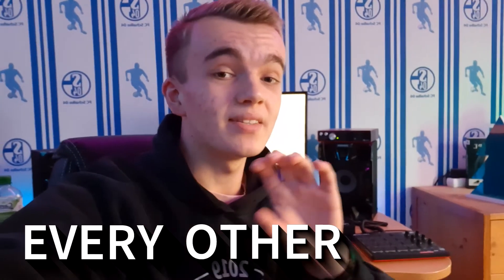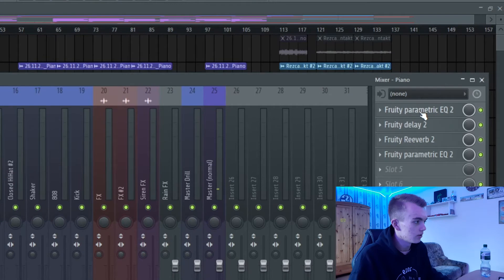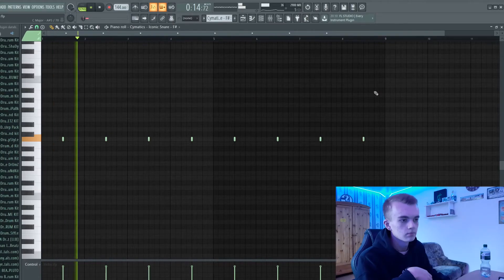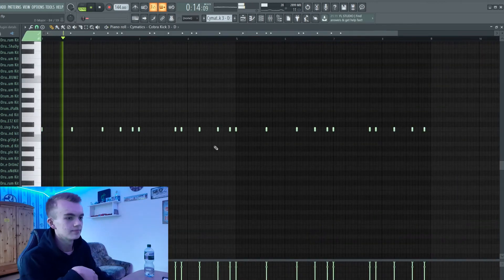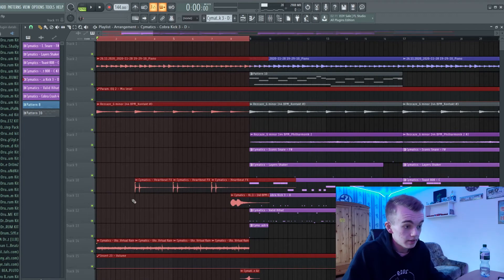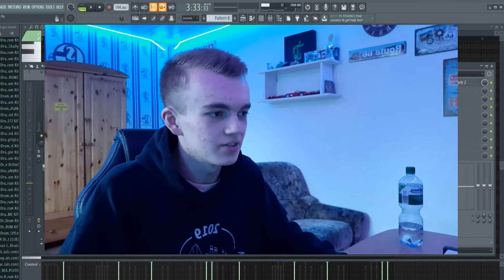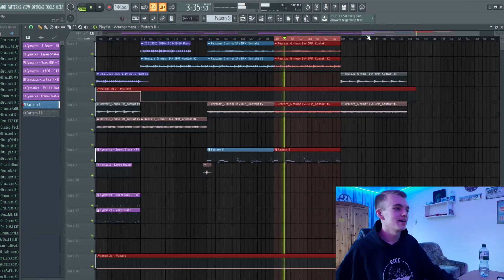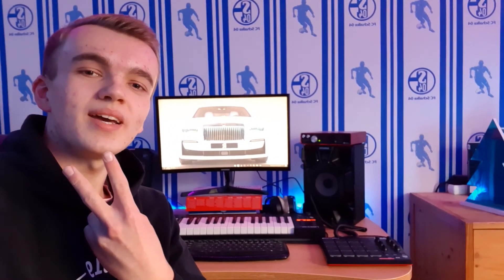HOW TO MAKE A BEAT FOR LIL TJAY!!! (FL Studio Tutorial)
In this video I'm gonna show you how to make a beat for Lil Tjay on FL Studio 20.

⏱Timestemps⏱
0:00 Intro
0:37 The melodys for this beat
2:34 The drums (snare,shaker,hi hats)
3:26 The 808 and the kick (hard!)
4:06 Explaining the structure of the beat
5:38 The drill switch up!
6:01 The drill drums (snare,crash,hi hats,shaker)
6:55 The bouncy 808 and the kick
7:33 Explaining the switch from normal to drill beat
8:31 Outro (important recommandation!)

how to make a beat for lil tjay
Sash Beats